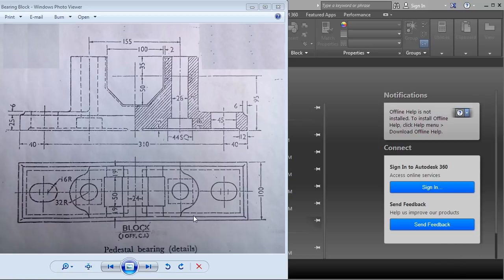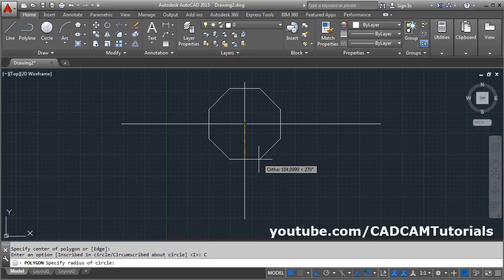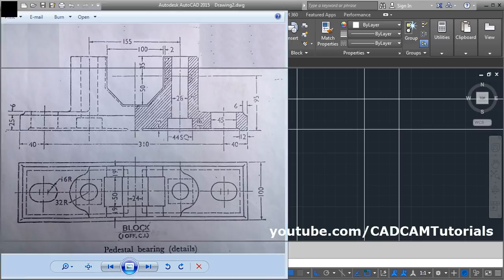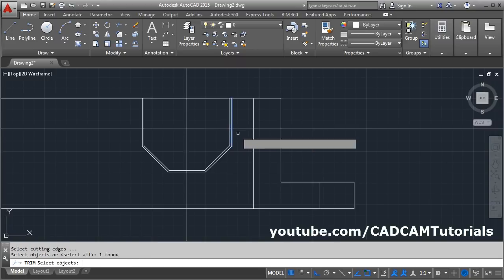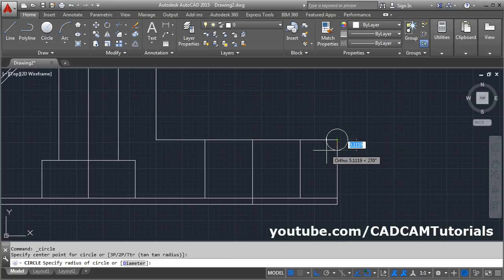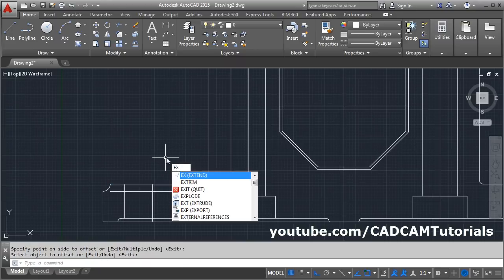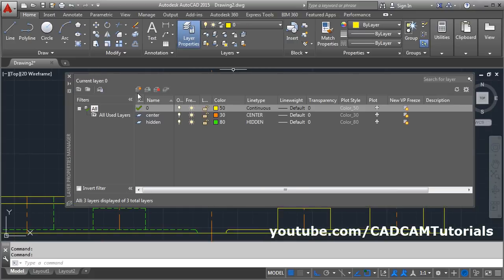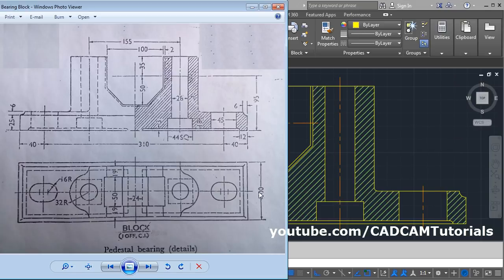AutoCAD Training Exercises for Beginners - 5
AutoCAD Training Exercises for Beginners - 5. AutoCAD Difficult Complicated Drawing for Mechanical Engineering | Reading and Creating Engineering Drawing using AutoCAD. This tutorial will teach you how to create mechanical engineering orthographic projection drawing in AutoCAD step by step. In this tutorial sectional front view drawing of pedestal bearing block is created. This tutorial shows how to create drawing with layers, center line, hidden line and hatch in AutoCAD. Briefly topics covered in this tutorial are:
AutoCAD difficult drawing
AutoCAD complicated drawing
AutoCAD drawing mechanical engineering
AutoCAD sectional view
AutoCAD drawing tutorials for beginners
AutoCAD 2d drawing mechanical